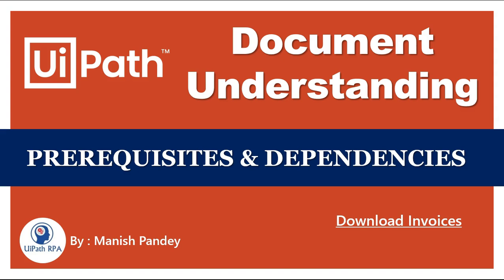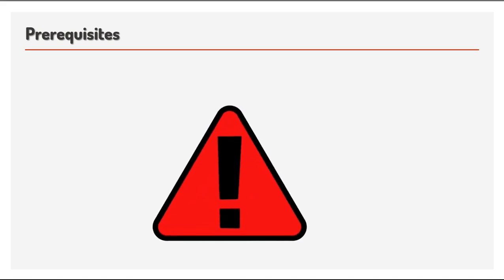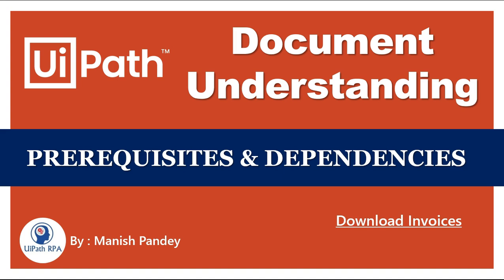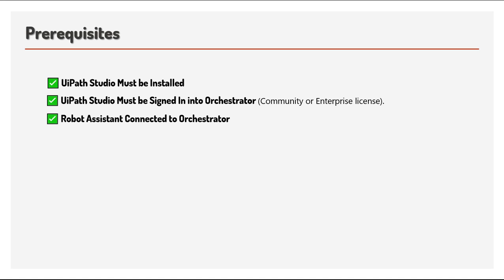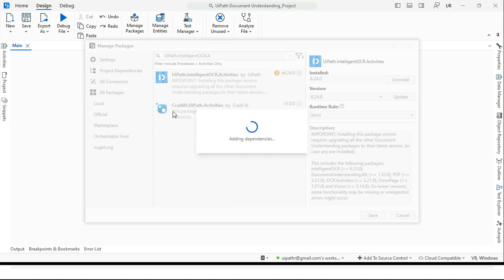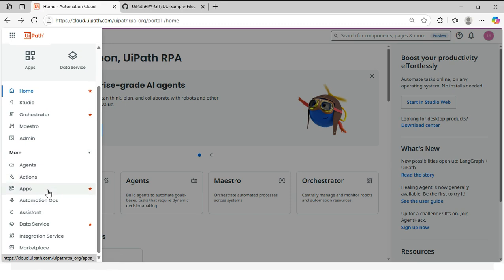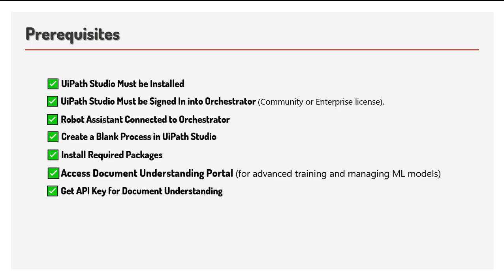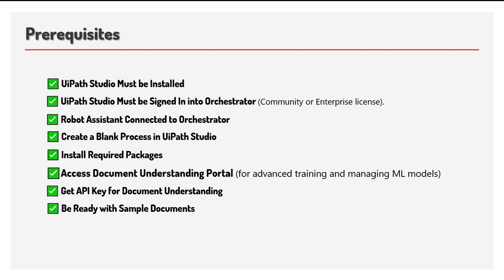Prerequisites & Dependencies Before Using UiPath Document Understanding | UiPathRPA by Manish Pandey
Welcome to another video of our UiPath Document Understanding series!
In this video, we’re covering one of the most important topics for beginners — the required setup and dependencies before you start using the DU workflow in UiPath Studio.

Many beginners make the mistake of jumping into the activities without understanding what's needed beforehand — and end up facing frustrating errors. In this video, I’ll walk you through everything step-by-step to ensure your environment is ready.

🔧 What You’ll Learn in This Video:
Required UiPath Studio version
Robot configuration & license (Community or Enterprise)
Getting your API Key for Document Understanding
Setting up a Blank DU Project
Installing the IntelligentOCR Package
Importance of sample PDF files for practice
Accessing the Document Understanding Portal (future usage)

UiPath , RPA (Robotic Process Automation)Automation, UiPath tutorial
RPA tutorial, Intelligent Automation, UiPath platform